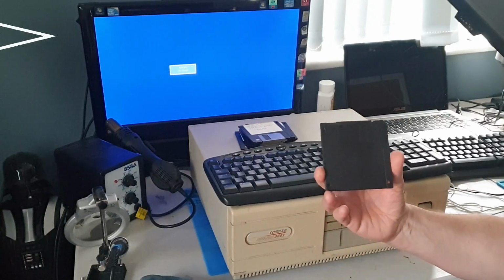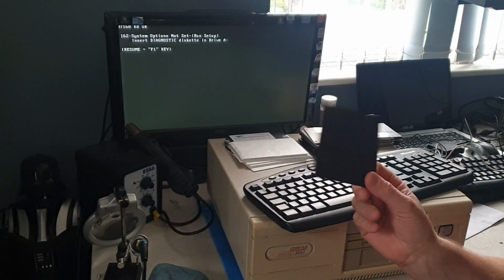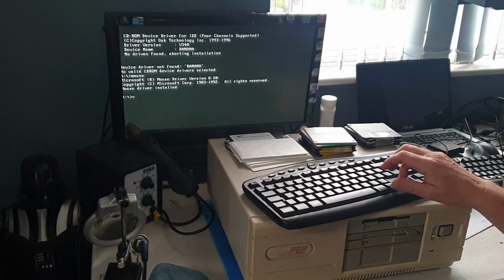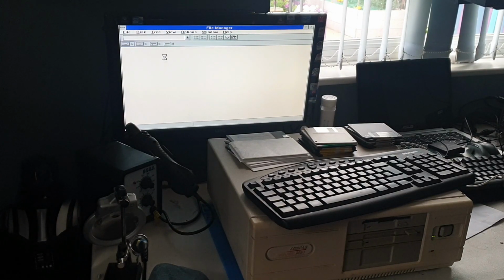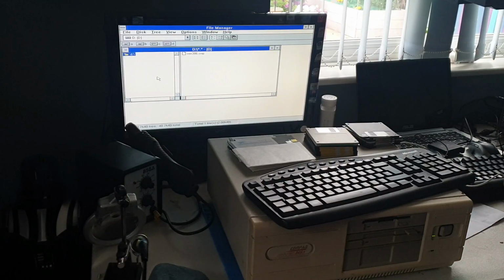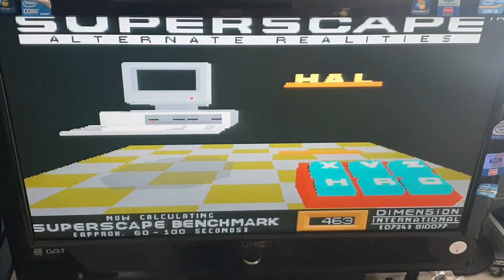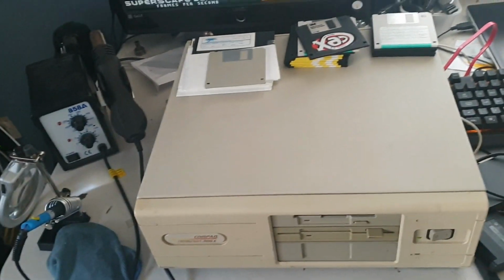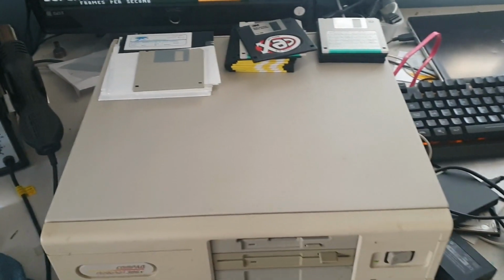Compaq 386s From 1988 Part 2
Hello, this is part 2 of the Compaq 386s, today we are installing full windows, playing some DOS games, and planning what's next for the little 386.